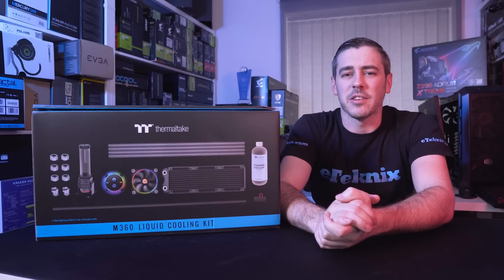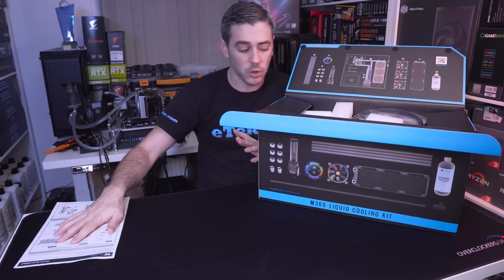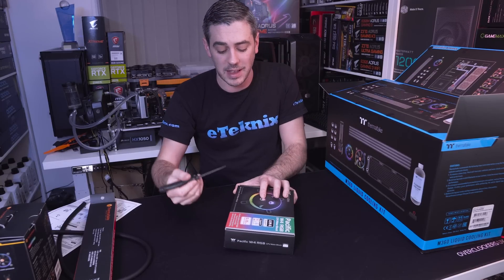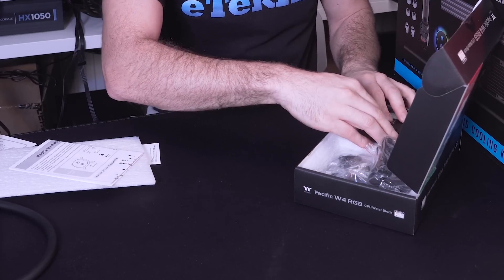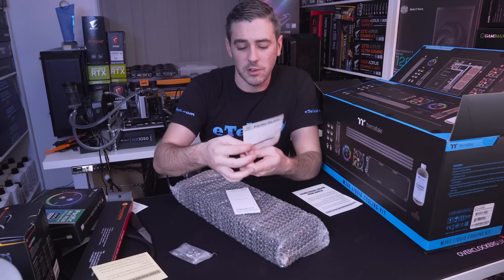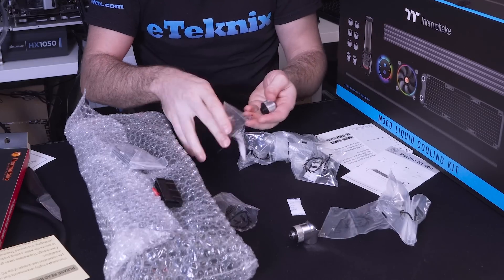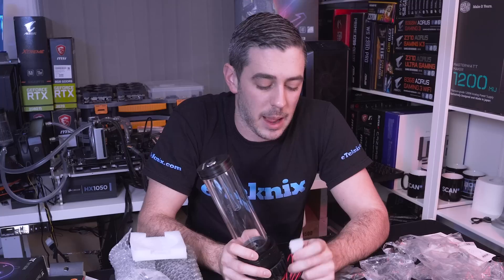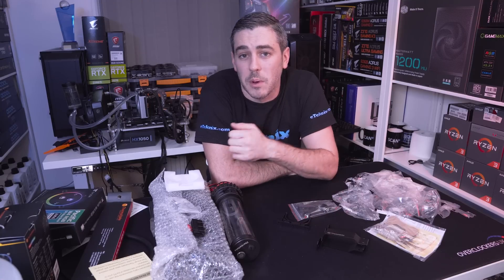The Liquid Cooling Kit We All Deserve? [Thermaltake M360]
Whether you're a seasoned veteran or new to liquid cooling, Thermaltake have you covered with their M360 Liquid Cooling Kit. They claim that it comes with everything you'd need to build a rigid/hardtube based system, so lets take a look and see what it's all about.
►UK Links◄

►US Links◄

►Our Kit◄